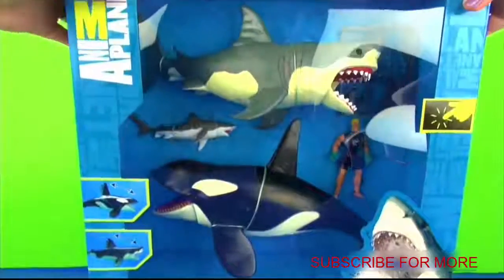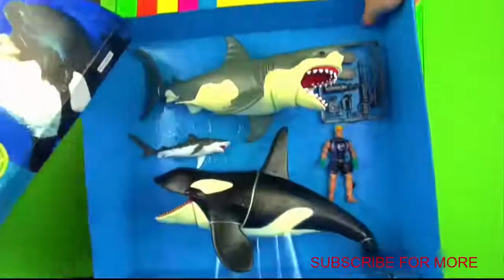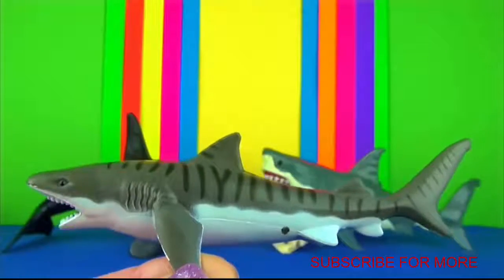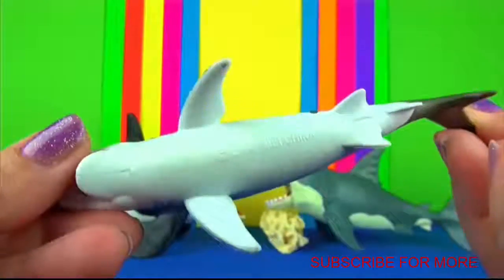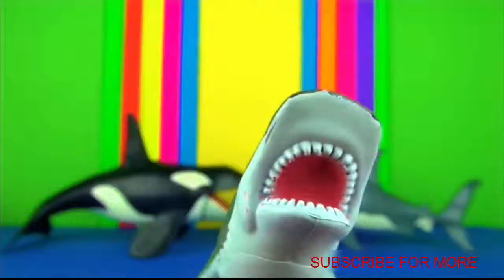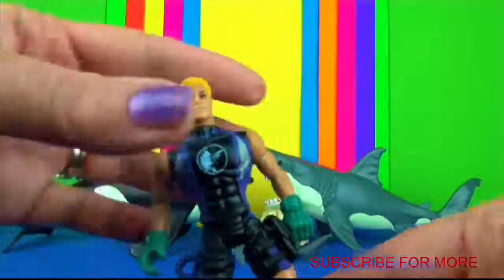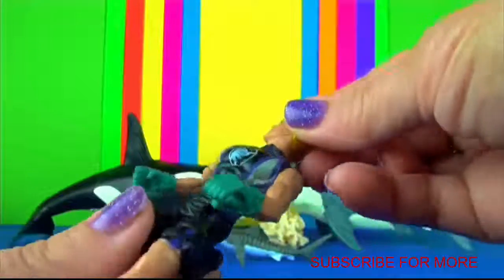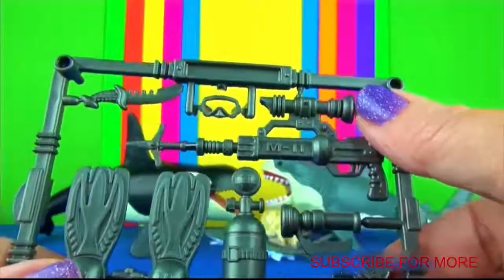Great Shark Orca Fish Jaws Kids Toys Tiburón Learn about Sea Animals In English